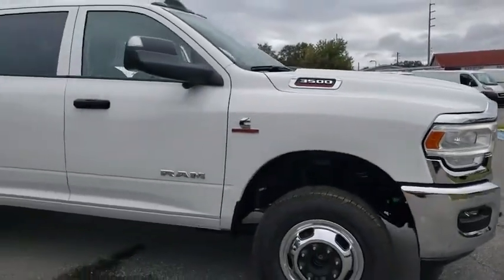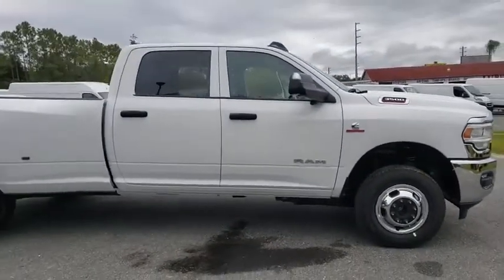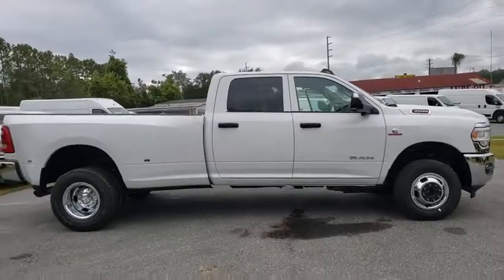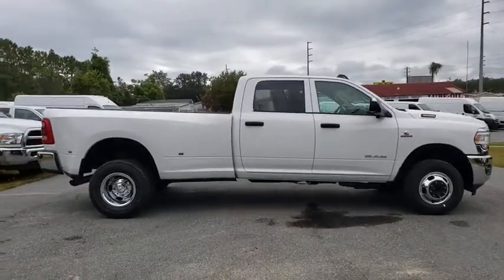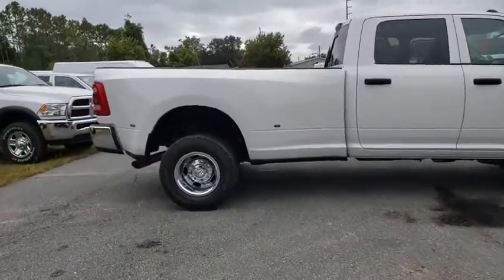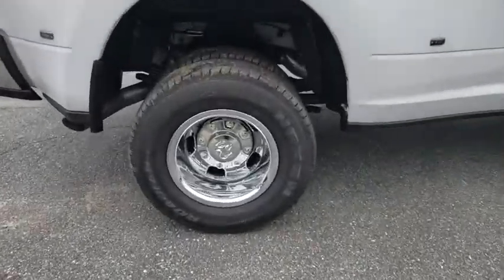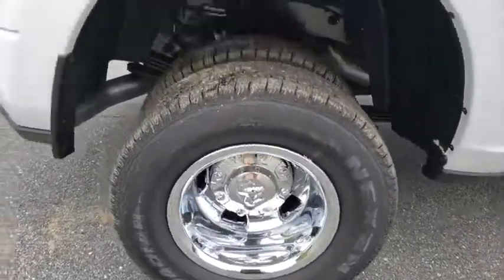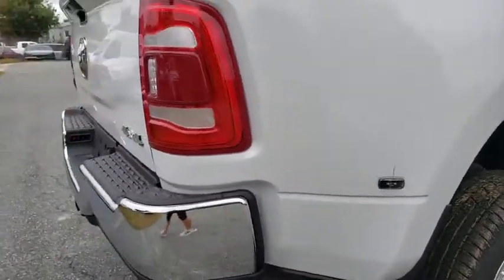2019 Ram 3500 Ocala, The Villages, Mount Dora, Clermont, Leesburg, FL 191435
Bright White Clearcoat New 2019 Ram 3500 available in Ocala, Florida at Bill Bryan Chrysler Dodge Jeep. Servicing the The Villages, Mount Dora, Clermont, Leesburg, FL area.
2019 Ram 3500 TRADESMAN 4X4 CREW CAB 8' - Stock#: 191435 - VIN#: 3C63RRGLXKG676534

Price includes: $1,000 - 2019 Retail Consumer Cash 66CK1. Exp. 10/31/2019